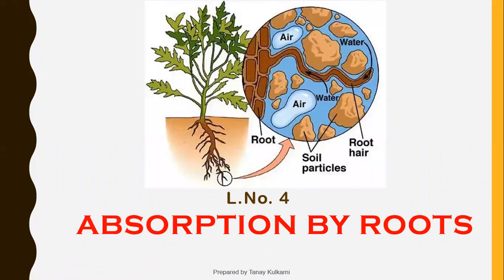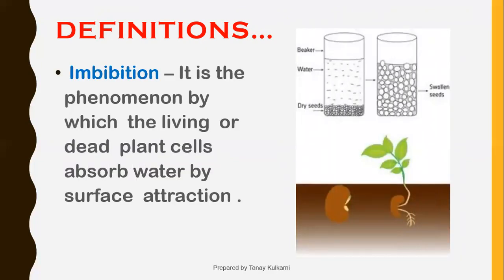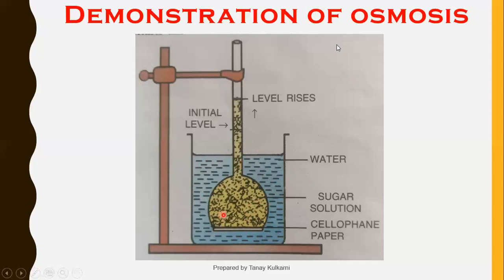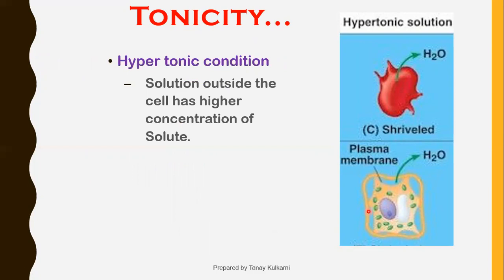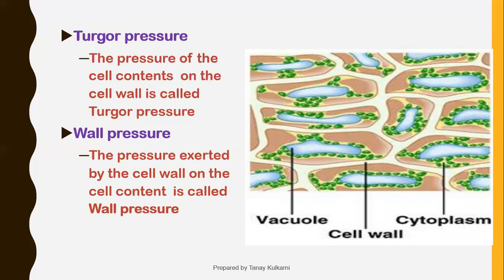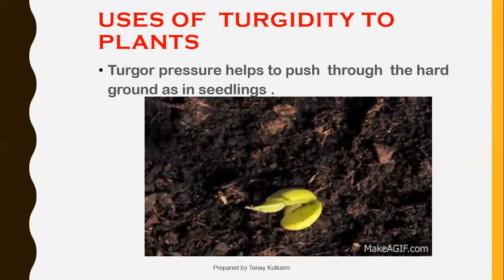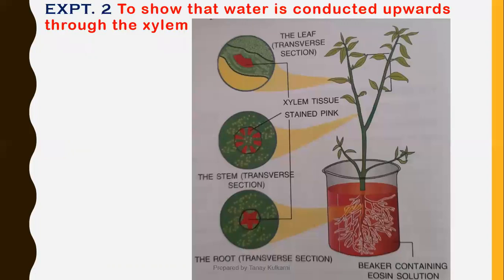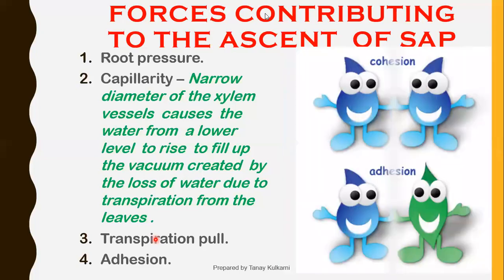ICSE Gr 10 Ls. 4 Absorption By Roots